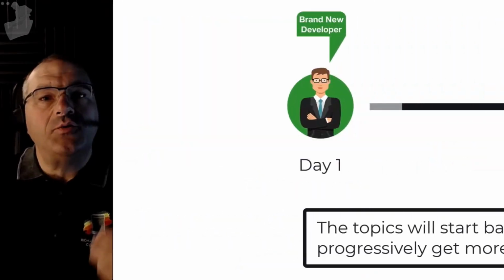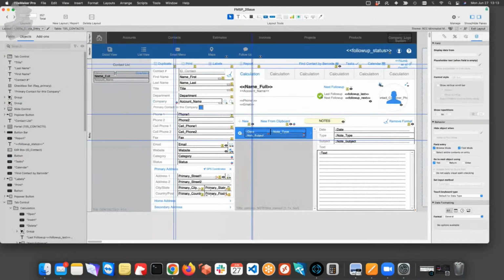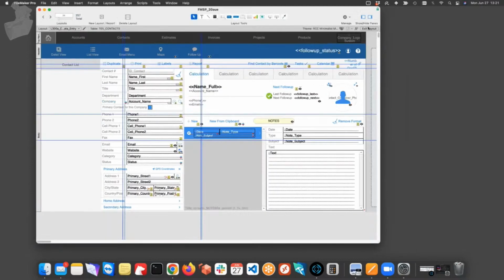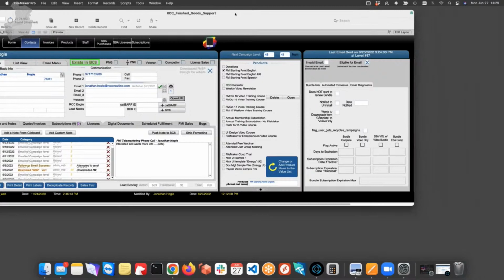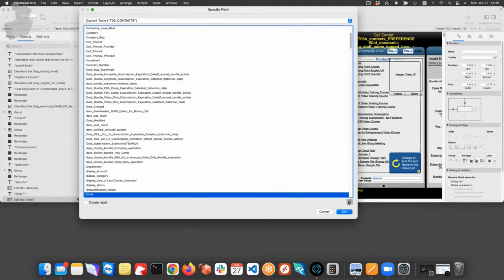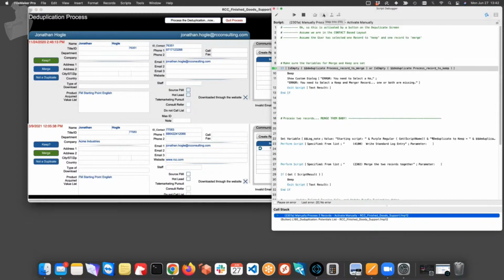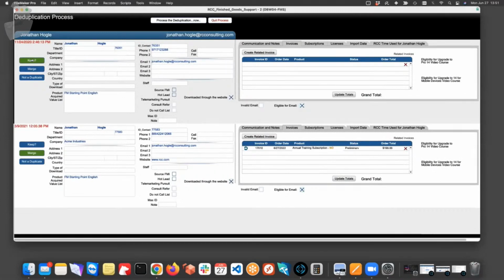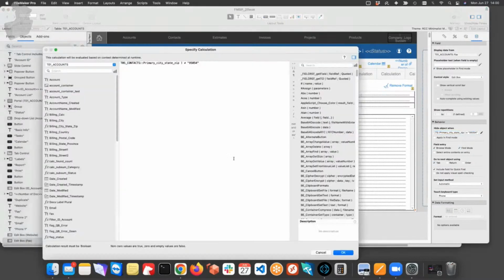Custom Claris FileMaker CRM in 30 Days - Day 28 - Removing Duplicate Records in Claris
Custom Claris FileMaker CRM in 30 Days - Day 28 - Removing Duplicate Records in Claris FileMaker

FMTraining.TV
2122 9th St., Suite 102